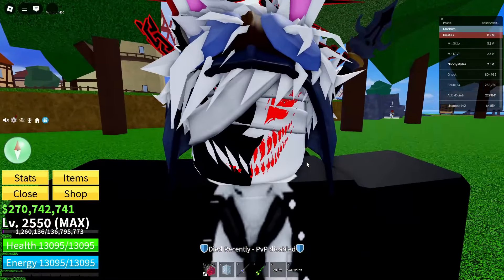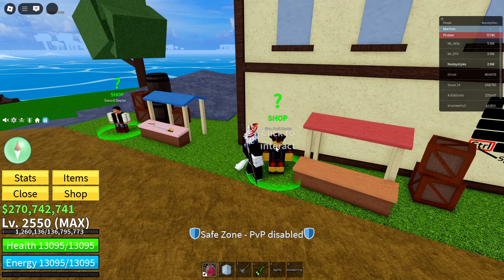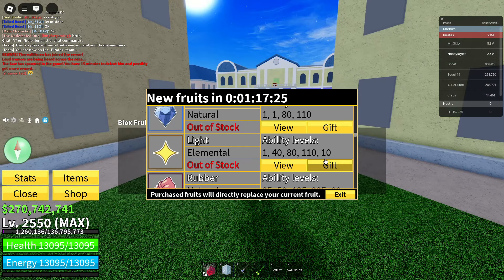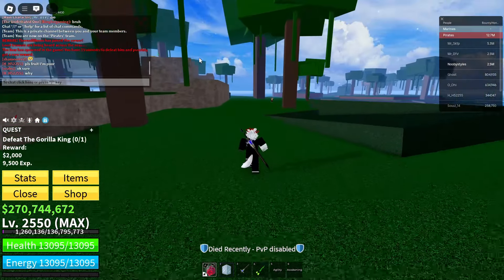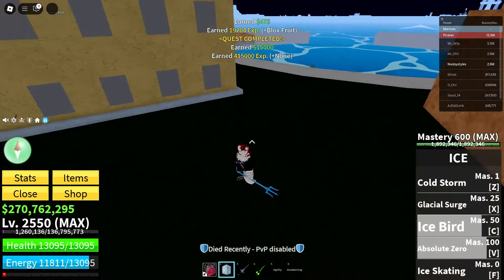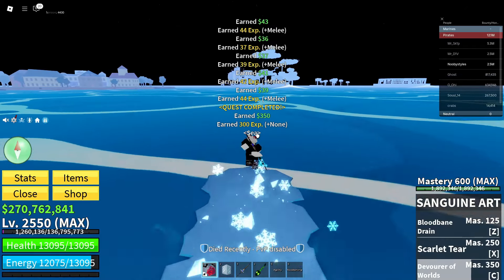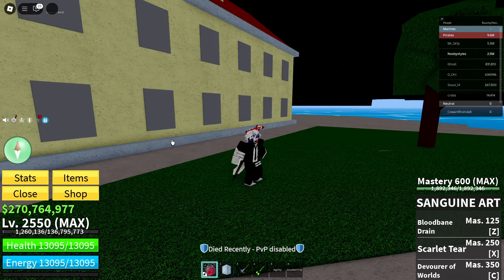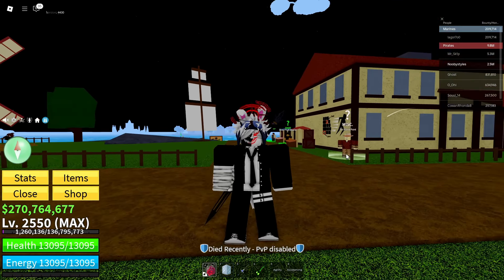*GLITCH* HOW TO GET FREE LIGHT FRUIT IN BLOX FRUITS (2024,2025)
In today's video I'm going to show you guys a glitch that gives you the light fruit for free in blox fruits.

This video shows a full tutorial of how you can get the permanent light fruit for free in blox fruits. this video shows a powerful glitch with can get permanent fruits for free.